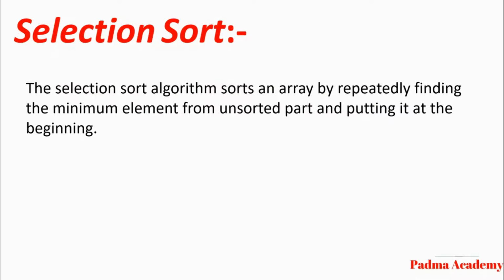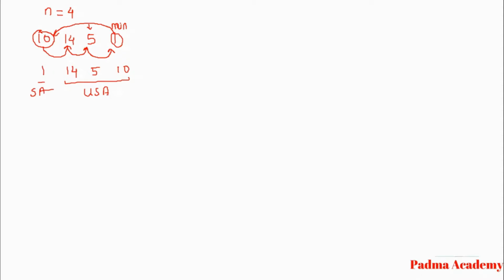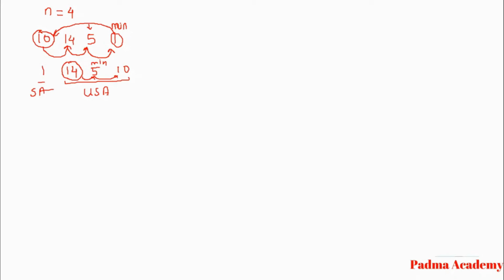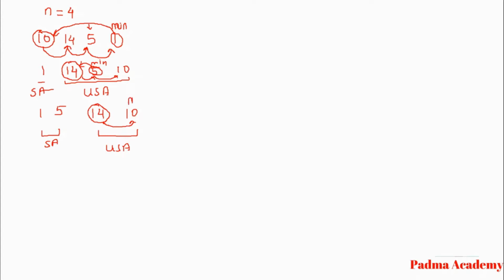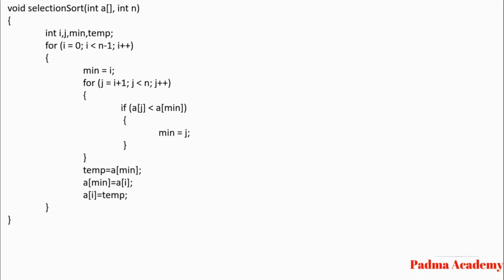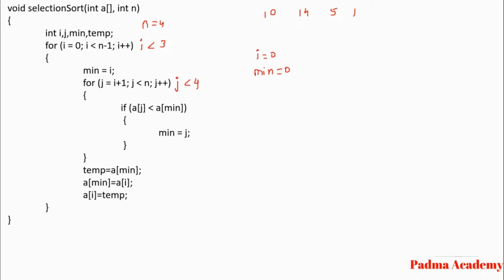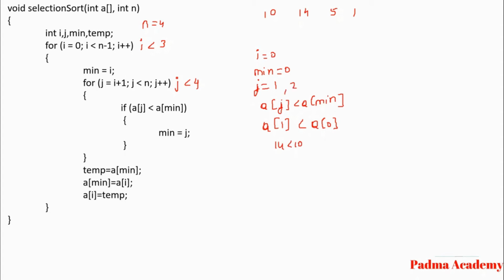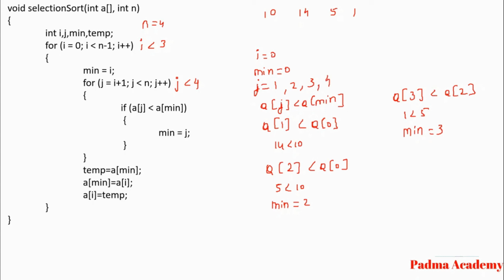Selection Sort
The time complexity of selection sort in O(n*n) because of nested for loop.selection sort with code.